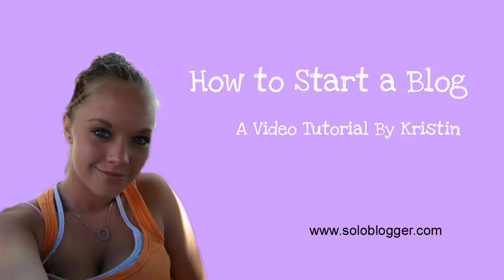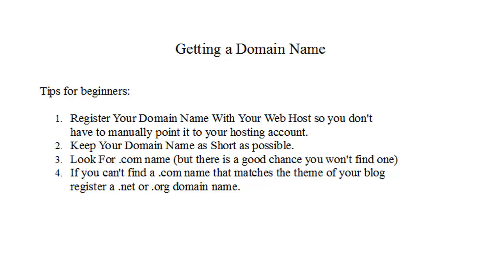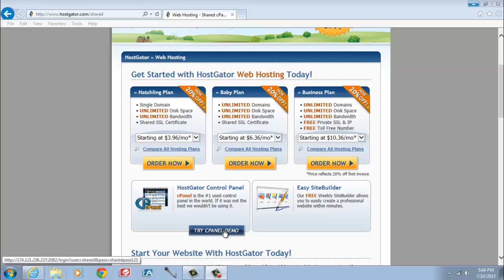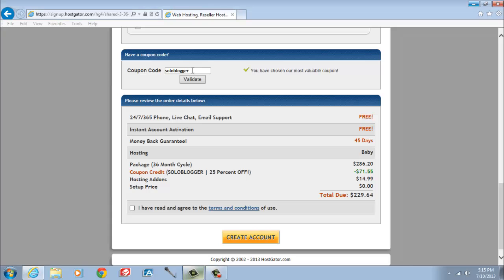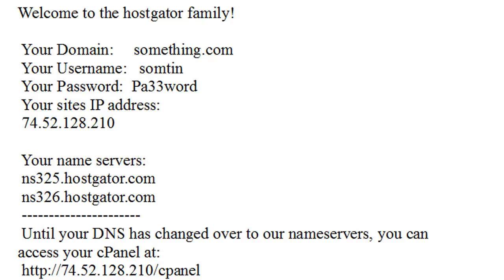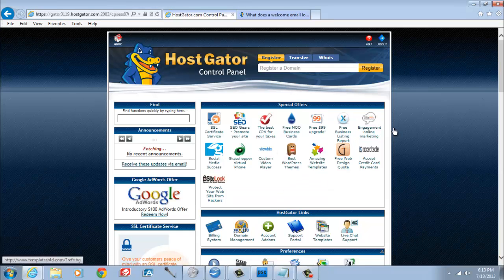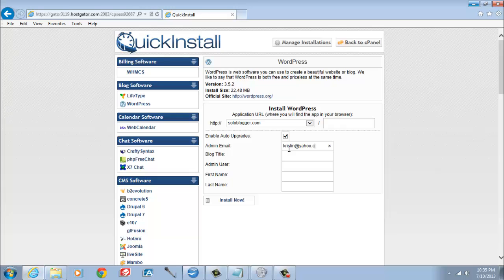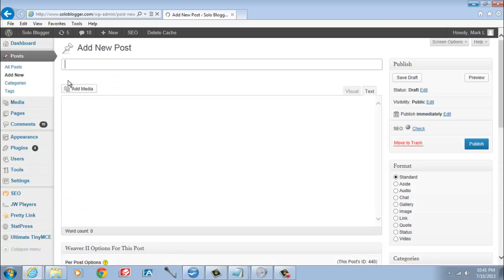How to Make a Blog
How to make a blog and I show you how easy it is to create a blog. In depth written instructions for this tutorial plus illustrations: